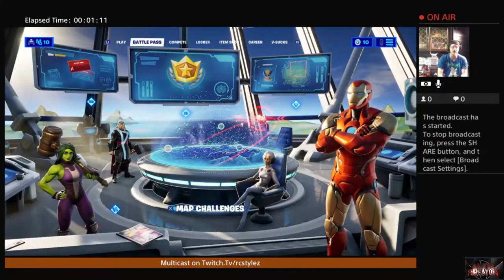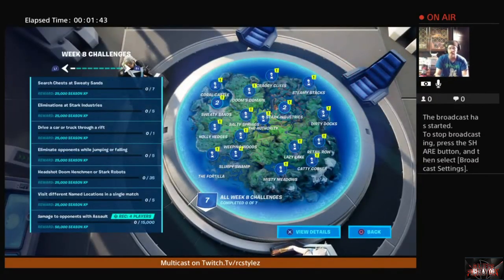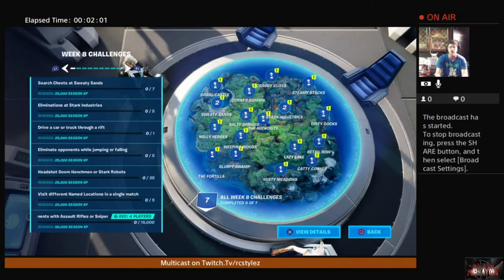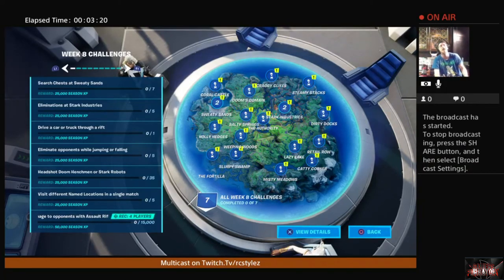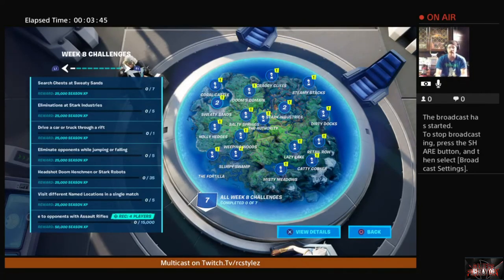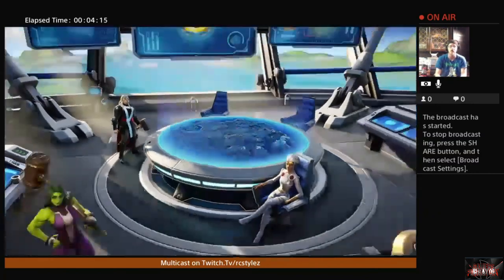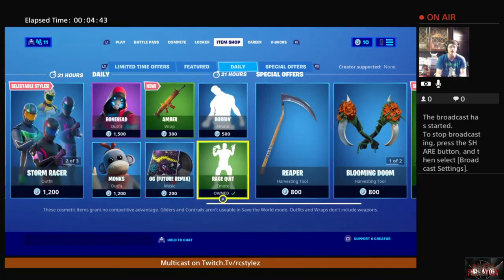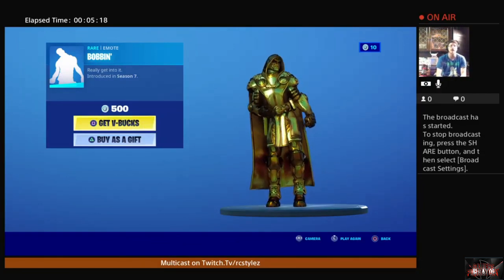Marvelnite CH2SS4 Week 8 Challenges Overview with Rc Stylez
Week 8 Challenges Overview